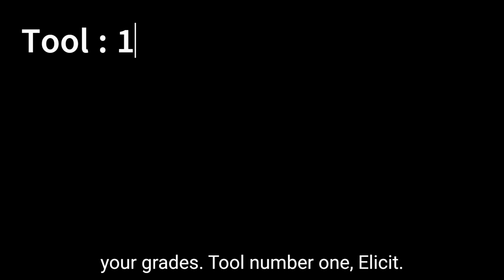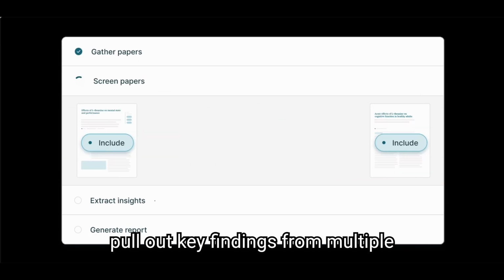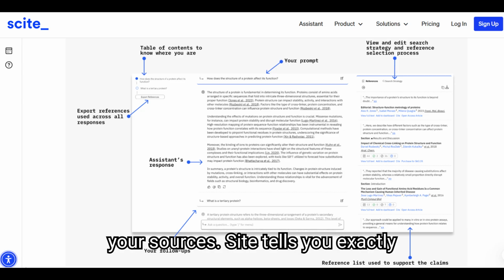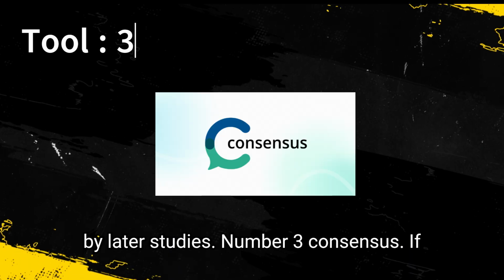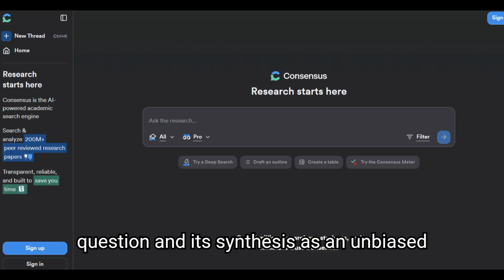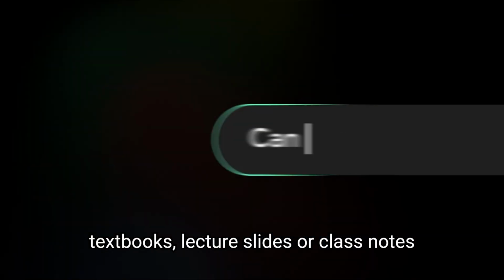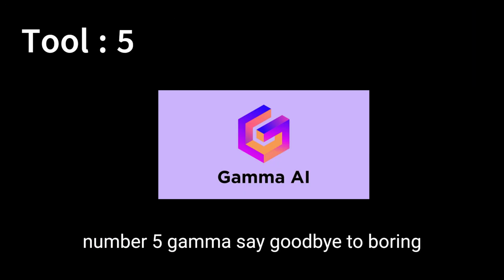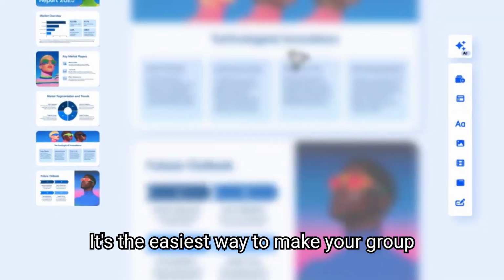Boost Your Grades: 5 FREE AI Tools for Research & Assignments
Are you a student looking to make studying, research, and writing way easier? In this video, I break down the 5 best free AI tools that can dramatically boost your productivity and help you get better grades without all the late nights. These aren't just generic AI tools—these are academic powerhouses!

We cover:

How to find and synthesize research papers instantly.
The best AI for creating slides, notes, and presentations.
Tools for analyzing documents and getting instant answers.

Stop struggling with endless assignments and start using smart AI to your advantage. Watch the video to see demos and get the direct links to all five tools below!

5 Free AI Academic Tools
These tools are described as "academic powerhouses" designed to boost productivity for studying, research, and writing.

Elicit AI: AI research assistant that automates parts of the research workflow.

Scite AI: Helps you discover and evaluate research papers through Smart Citations.

Consensus: Search engine that extracts and aggregates findings directly from scientific research.

NotebookLM: A Google tool designed to help you analyze, summarize, and ask questions about your own documents/notes.

Gamma App: AI tool for creating stunning presentations, documents, and webpages in seconds.